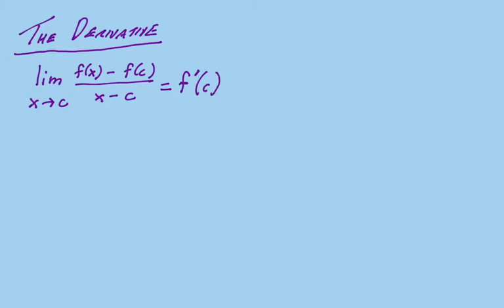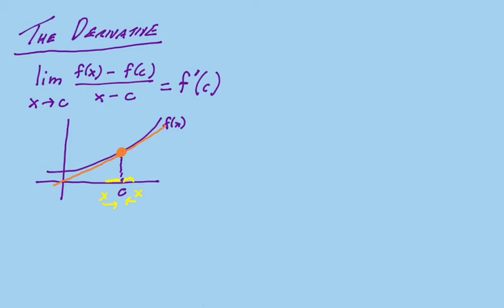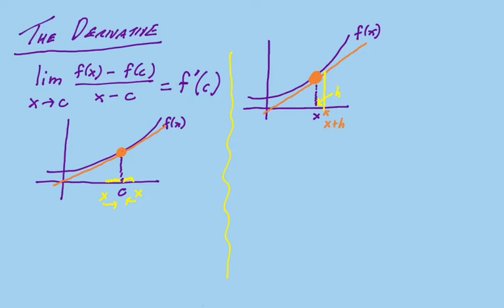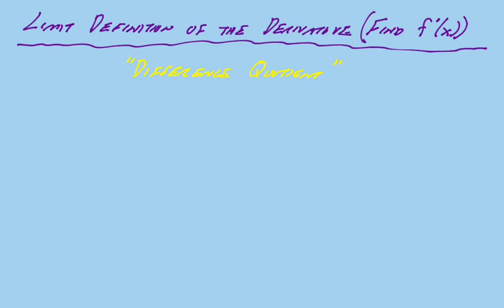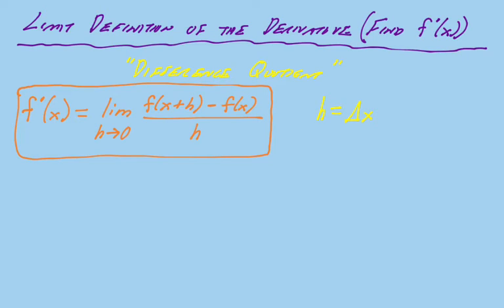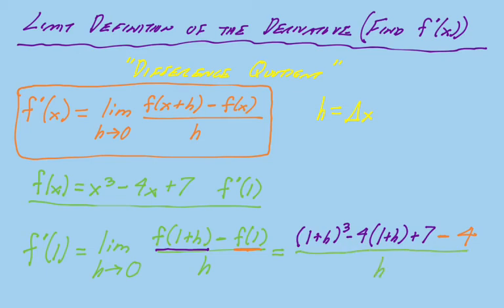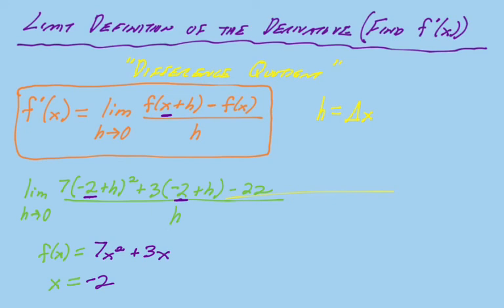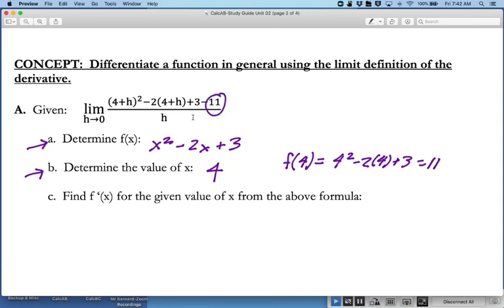AP Calculus AB-The Difference Quotient & the Derivative (Part 1)